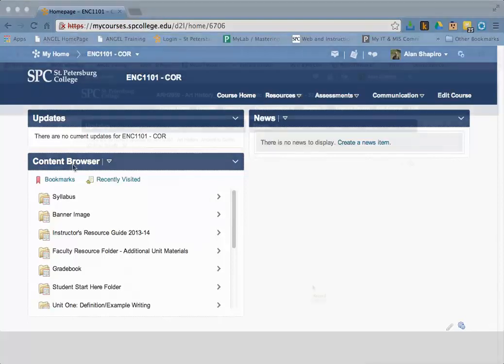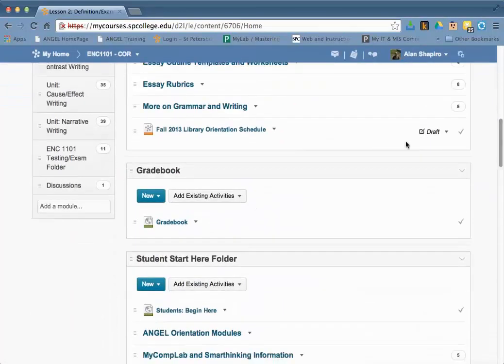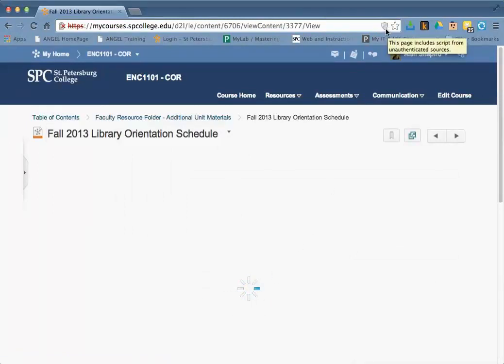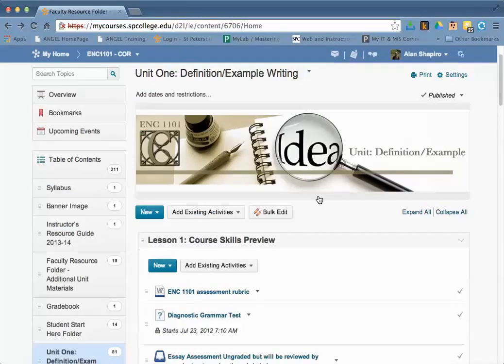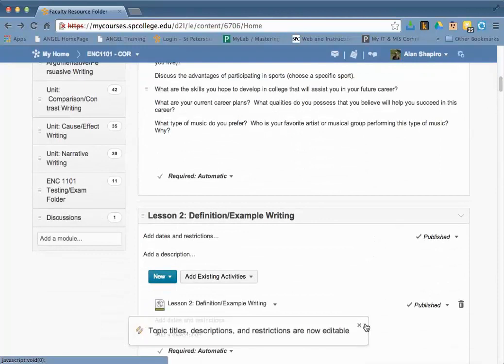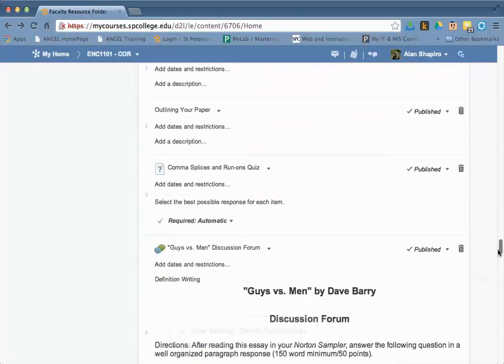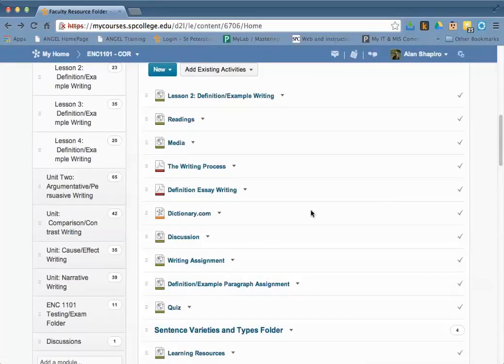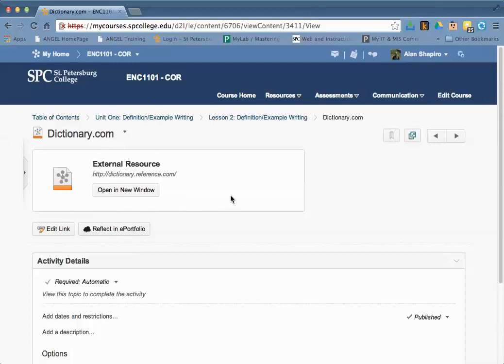How to Open the Link Tool in a New Window